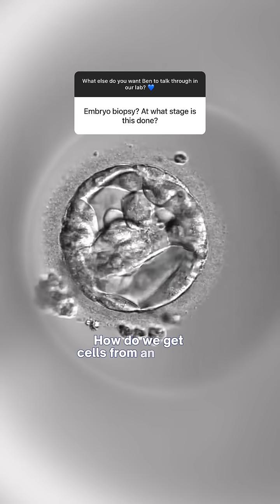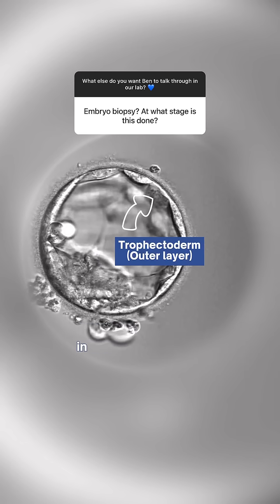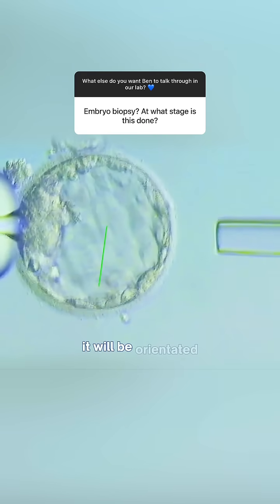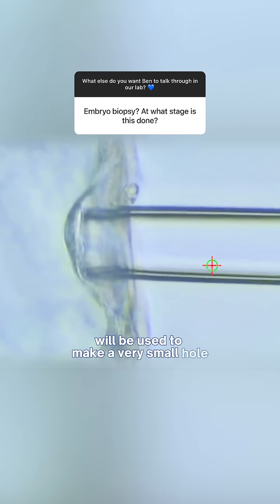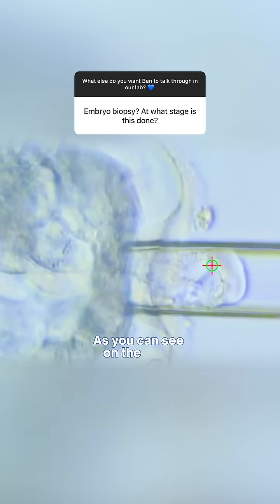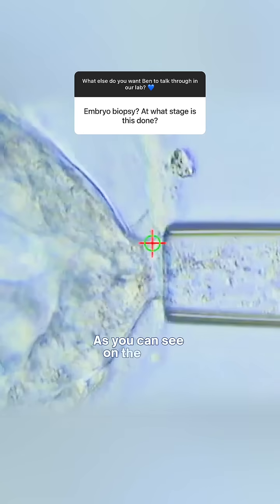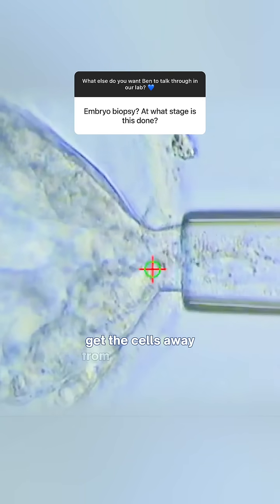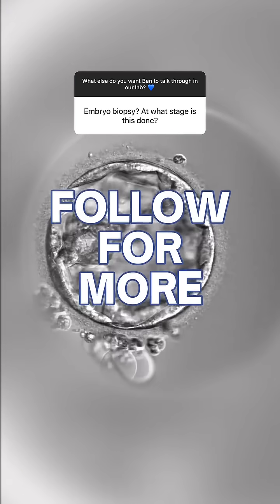How is an embryo biopsy performed? 🧐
In order to genetically test an embryo, around 5-10 cells need to be biopsied from the trophectoderm of an embryo - but how is this done?

Our Senior Embryologist Ben talks us through what embryologists look for before performing a biopsy, how they extract the right number of cells, and what happens after the biopsy is performed! 🔬

Any further questions? Let us know 👇💙